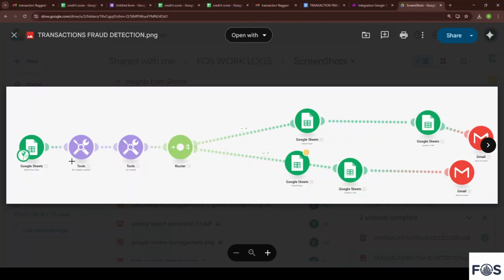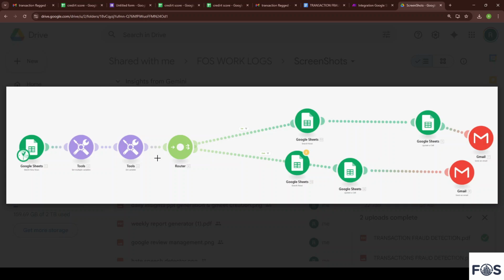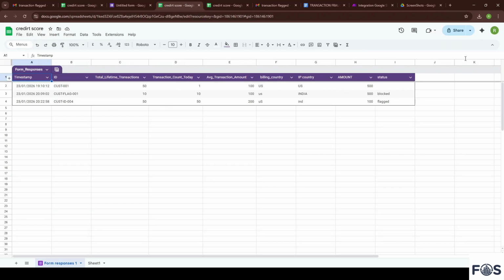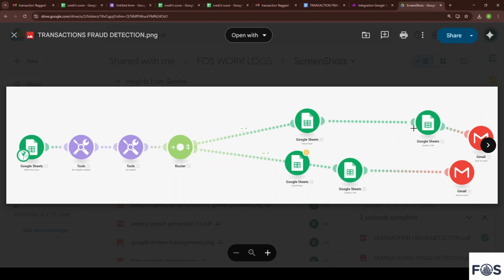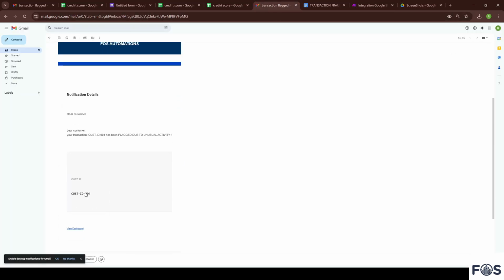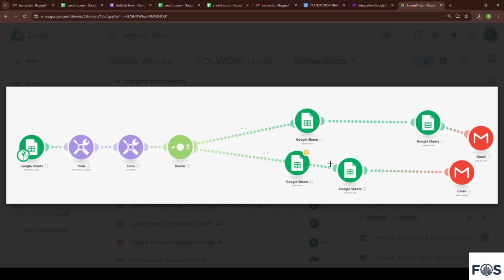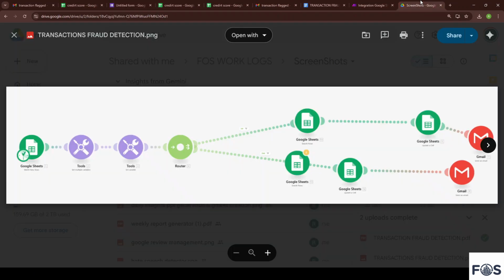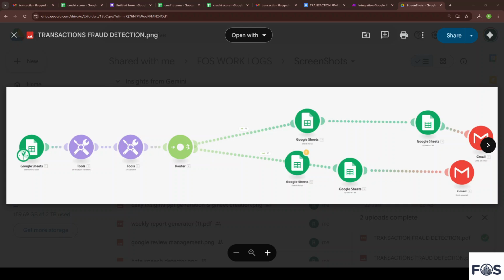Transaction Fraud Detection System Demo | Automation in Action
In this video, we walk through our Transaction Fraud Detection system and show how automation can help identify suspicious activities quickly and efficiently.

We demonstrate how repetitive monitoring and manual checks can be replaced with smart, automated workflows that detect unusual transaction patterns, reduce risks, and improve response time.

This project is part of our mission to eliminate manual, repetitive work using practical automation solutions.

What you'll learn in this video:
• How transaction fraud detection works
• The role of automation in fraud monitoring
• Detecting unusual transaction patterns
• How automated systems reduce manual effort
• Real-world use of automation in financial security

If you're interested in automation, workflow optimization, and building smart systems that reduce repetitive work, this channel is for you.

💬 Let’s make this interactive:
👉 Which task do you repeat every day and wish was automated?
👉 Would you use something like this for your content?